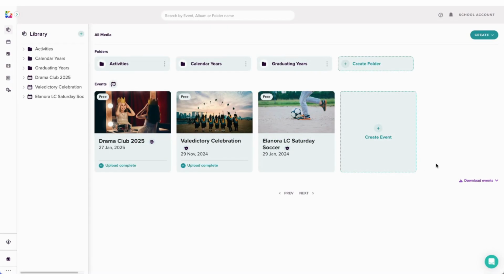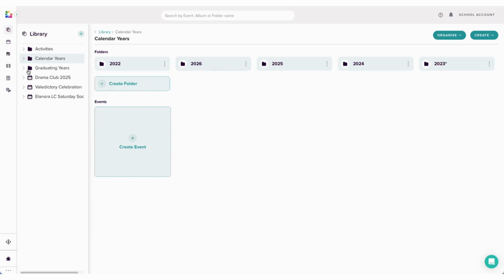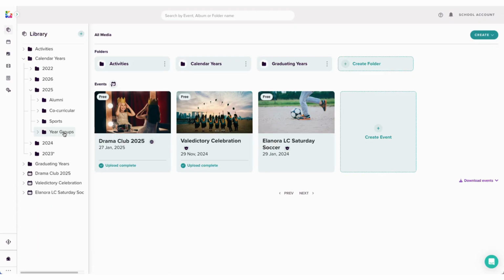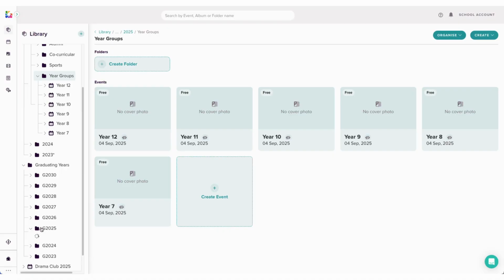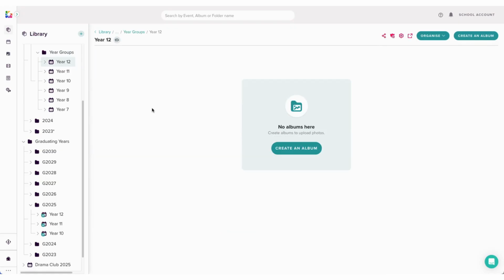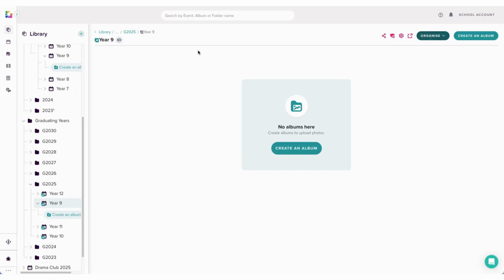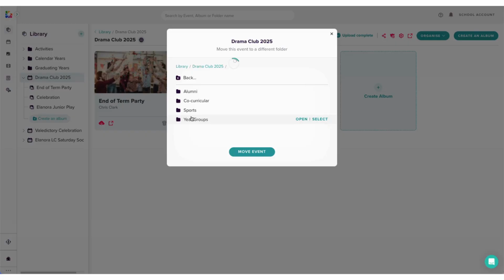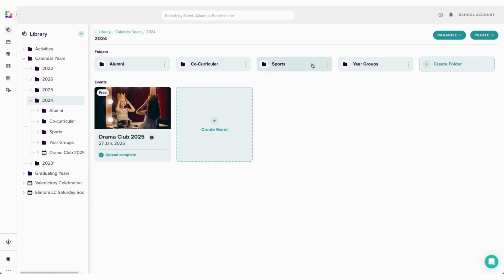Advanced Photo Library Management for Schools | GeoSnapShot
In this video we take a deeper look at managing your school photo library on GeoSnapShot — covering the more advanced tools and workflows that help you stay organised as your library grows over time.

Covers archiving past events, bulk managing photos, keeping your library structured across multiple school years, and making sure nothing gets lost.

Once you've mastered your library management, head to the next video to learn how to get even more from GeoSnapShot at your school.